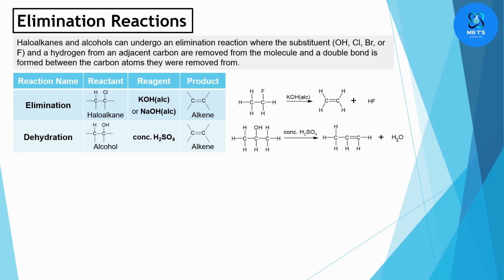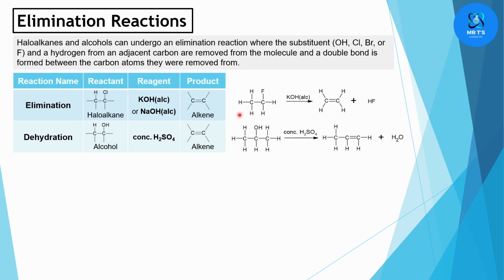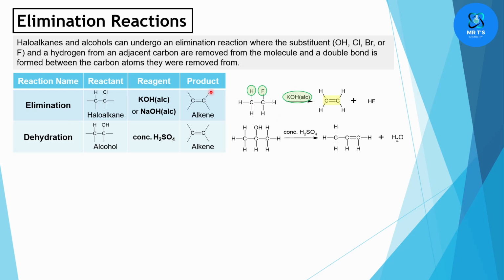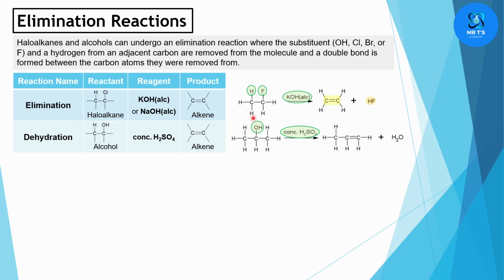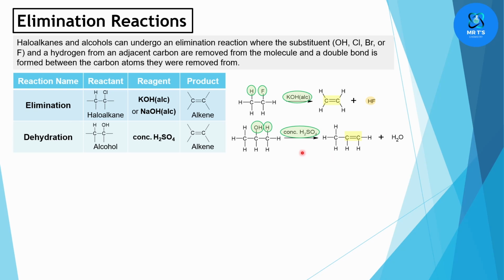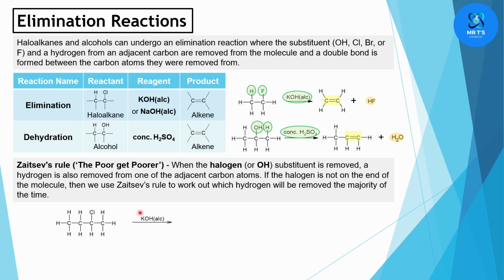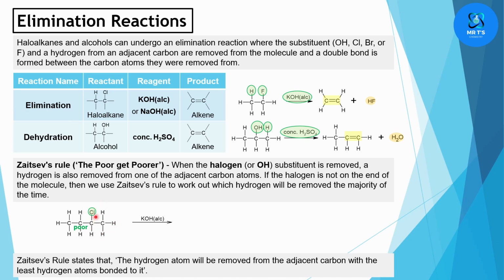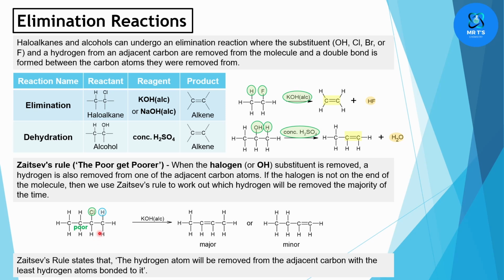Organic Chemistry - Elimination Reactions - Study Course 18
This video introduces Elimination reactions.